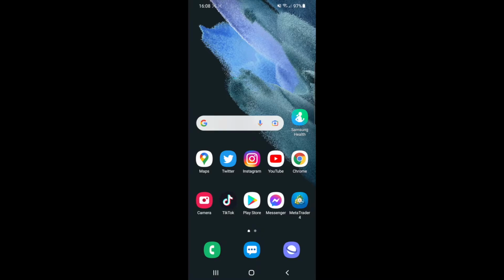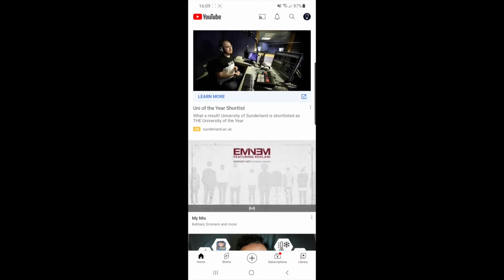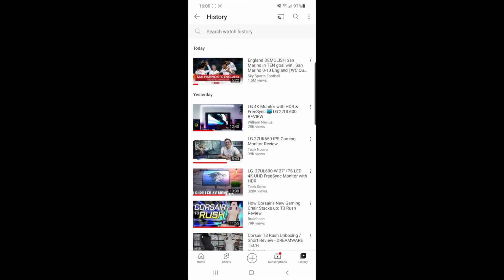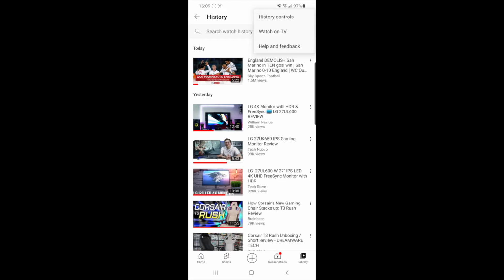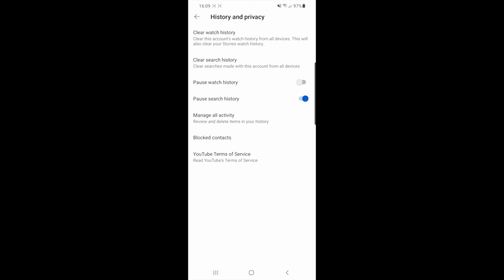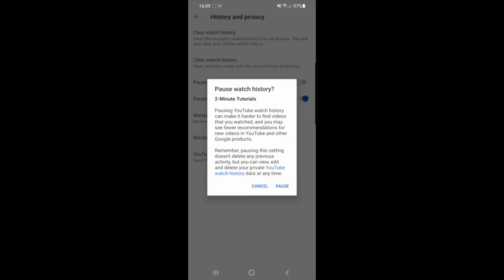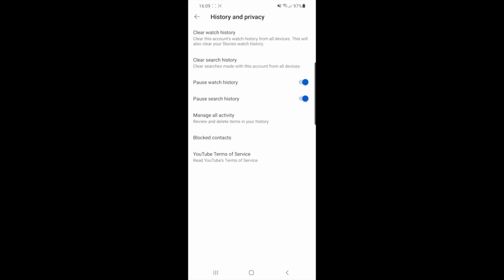How to Pause Watch History on YouTube App